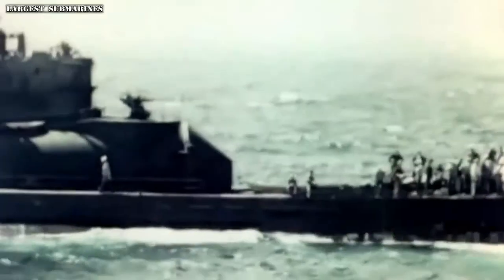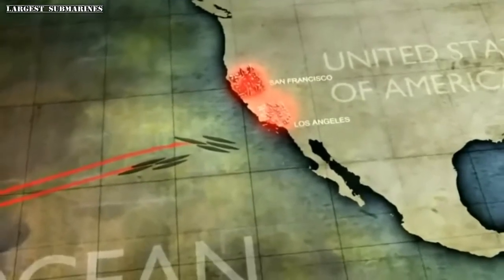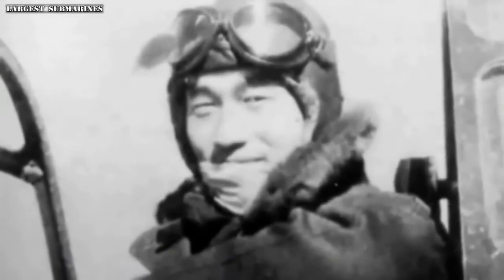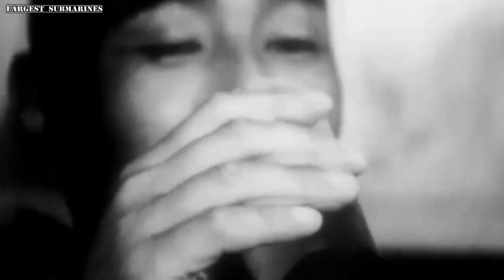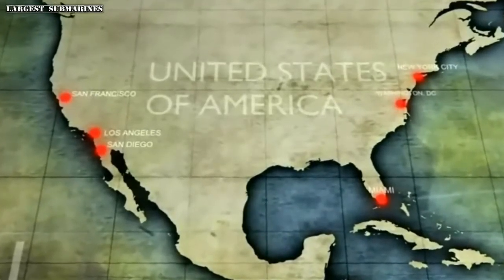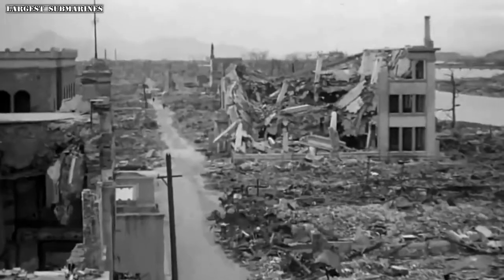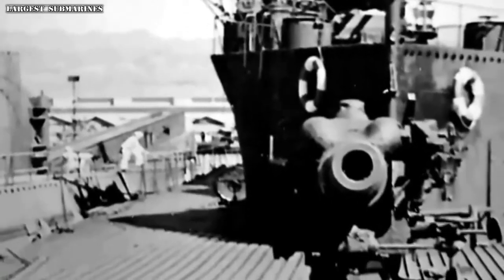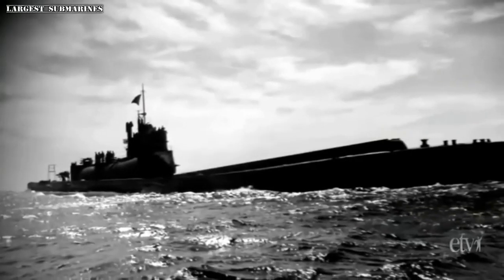The Largest Submarine in World War II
The Sen Toku I-400-class Imperial Japanese Navy submarines were the largest submarines of World War II and remained the largest ever built until the construction of nuclear ballistic missile submarines in the 1960s. They were submarine aircraft carriers able to carry three Aichi M6A Seiran aircraft underwater to their destinations. They were designed to surface, launch their planes, then quickly dive again before they were discovered. They also carried torpedoes for close-range combat.

The I-400-class was designed with the range to travel anywhere in the world and return. A fleet of 18 boats was planned in 1942, and work started on the first in January 1943 at the Kure, Hiroshima arsenal. Within a year the plan was scaled back to five, of which only three (I-400 at Kure, and I-401 and I-402 at Sasebo) were completed.